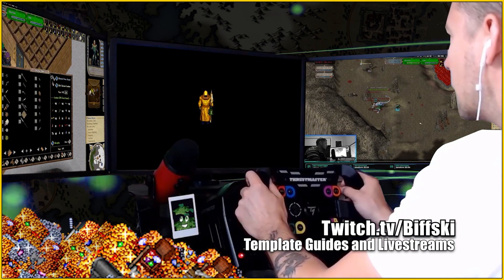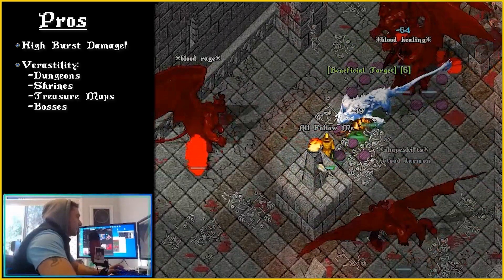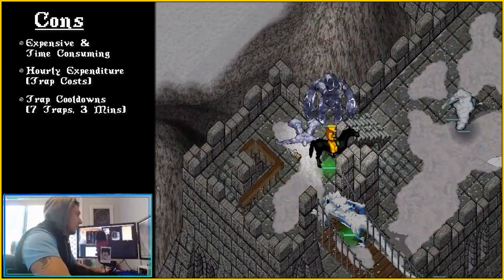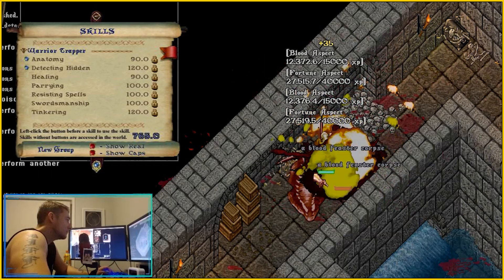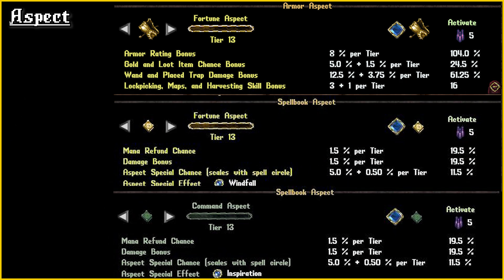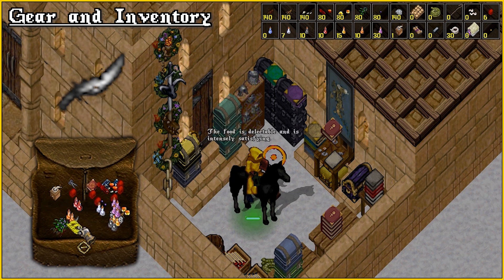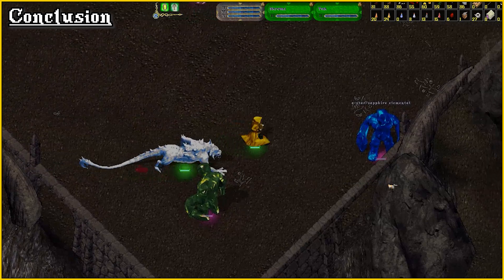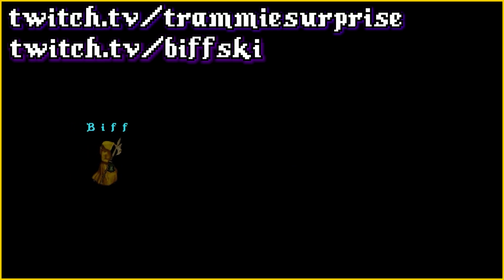UO Outlands - Biffski Trapper Tamer Guide - Ultima Online 2020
Hey everyone, I teamed up with Biffski this week to create this UO Outlands Trapper Tamer Guide. Trust me this one is a lot of fun!

If you liked this guide be sure to stop by his Twitch and say hello during his Live Streams and even give him a free follow! You can also comment on this video and he will be replying.

Timestamps for easy navigation:
Overview 0:51
Pros and Cons 1:24
Template 3:54
Alternative Template 4:55
Stats 5:46
Pets 5:56
Aspect and Mastery Chain 6:18
Gear and Inventory 7:18
Traps 8:11
Keybinds and Macros 9:42
Conclusion 10:19
Special Thanks 11:24

Cheers!